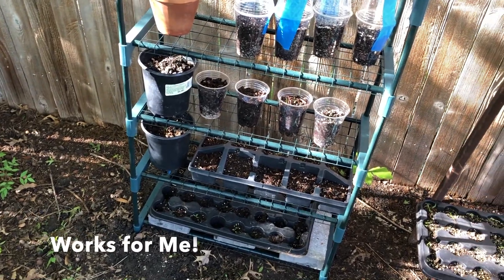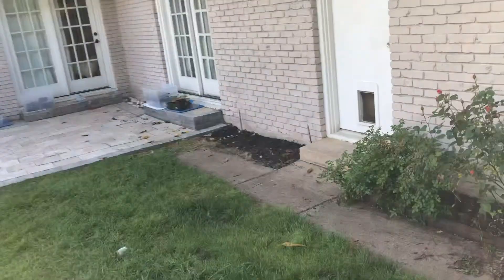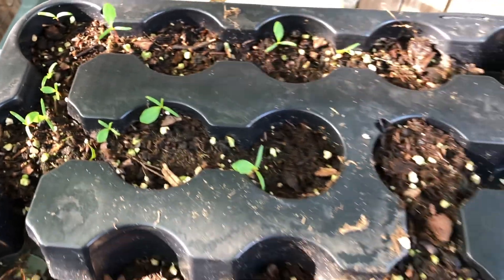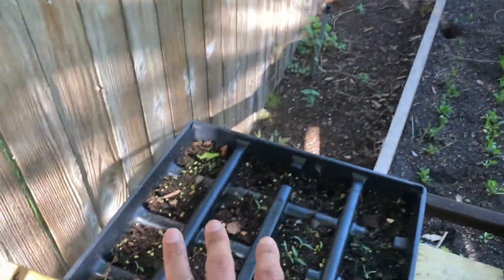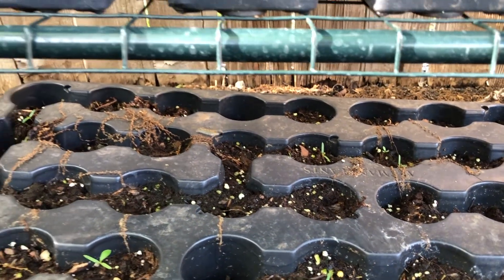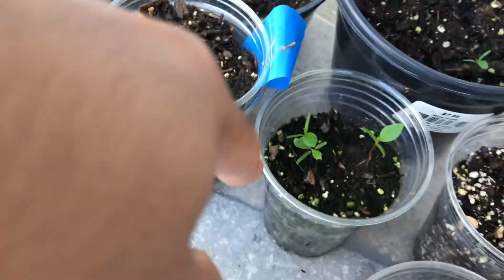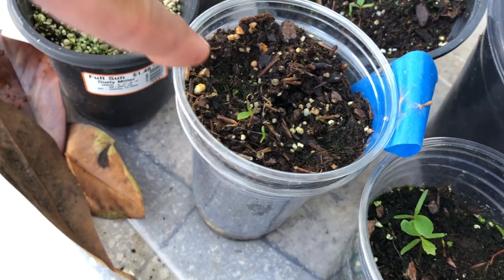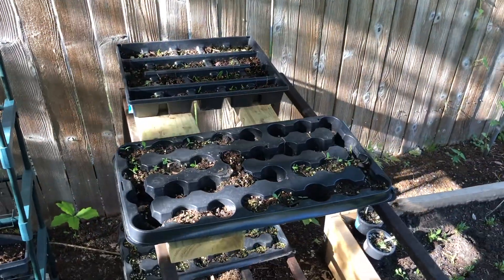American Sycamore seedlings update April 8 2020